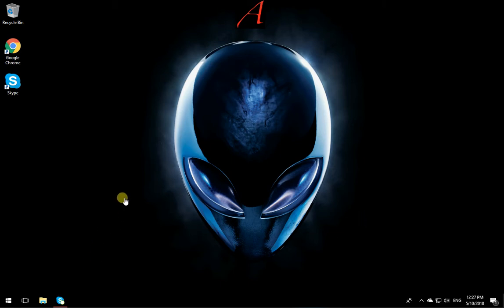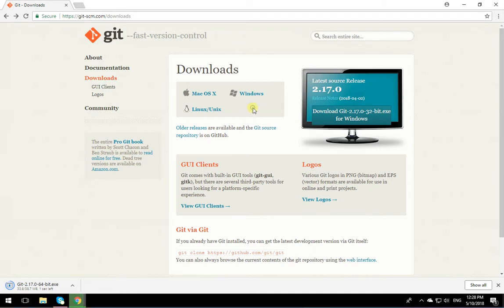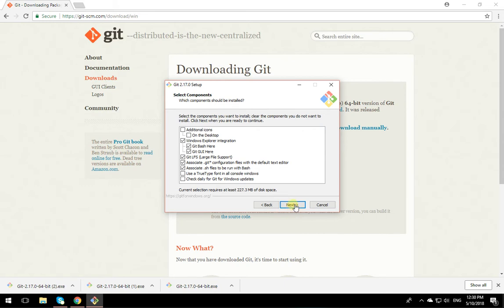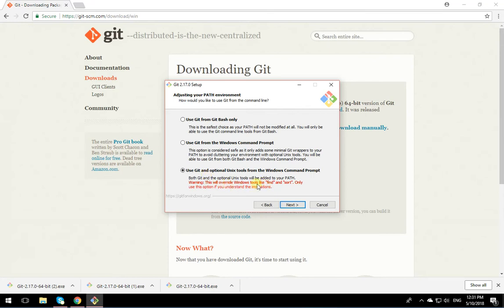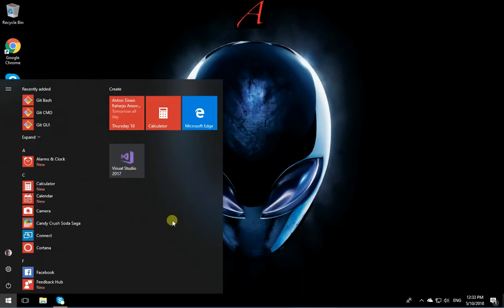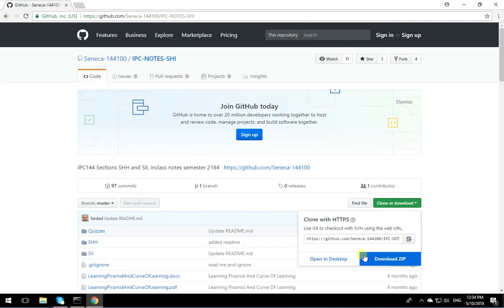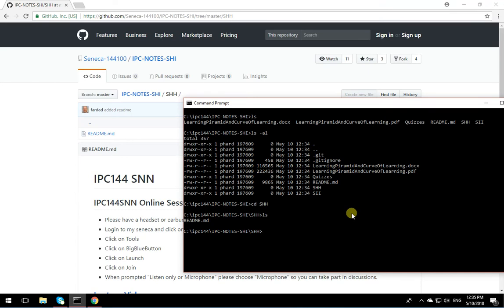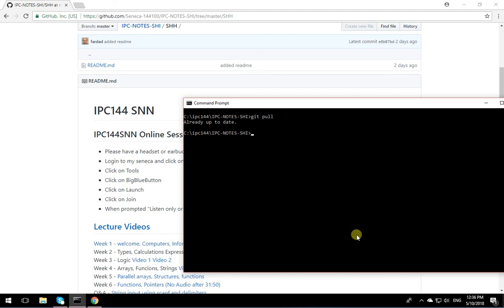Installing Git on windows 10 and simple Clone and pull commands